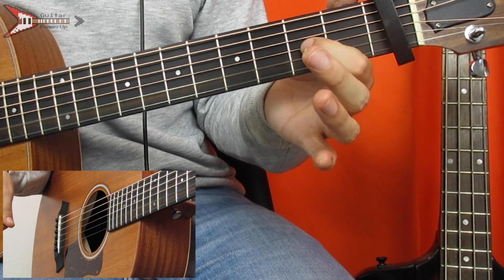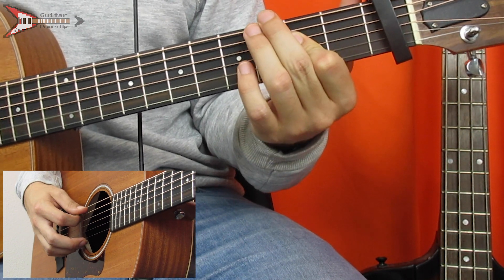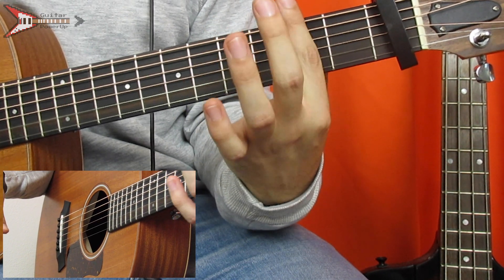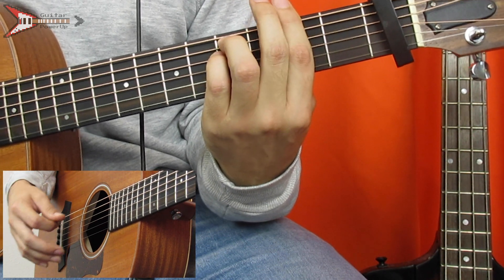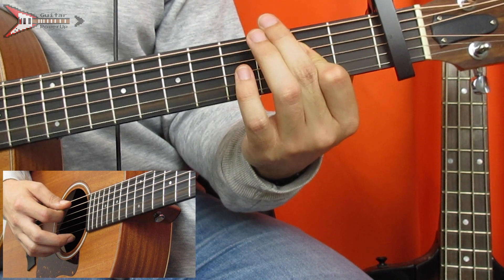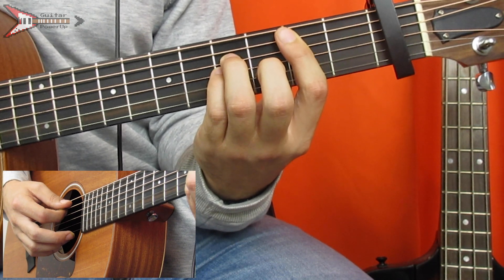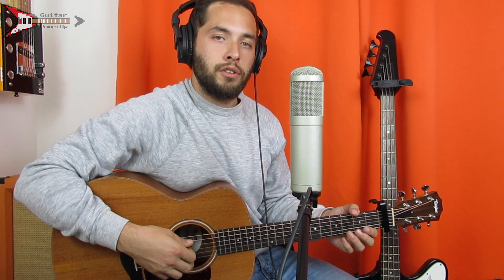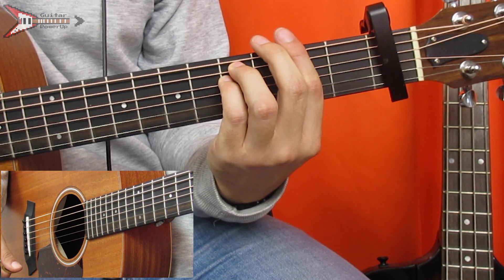How To Play Graceland Too by Phoebe Bridgers (Guitar Lesson)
In this guitar lesson I show you how to play Graceland Too by Phoebe Bridgers on acoustic guitar, off of Phoebe Bridgers' new album Punisher. Enjoy!